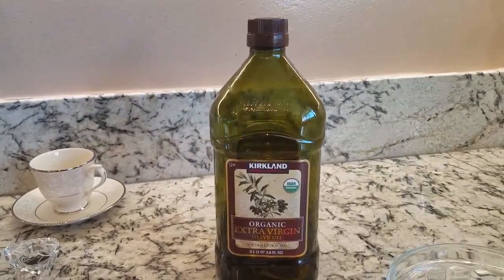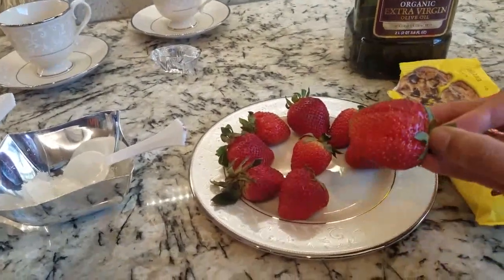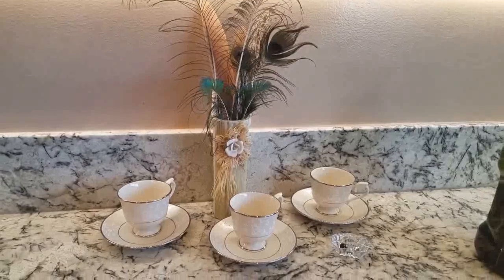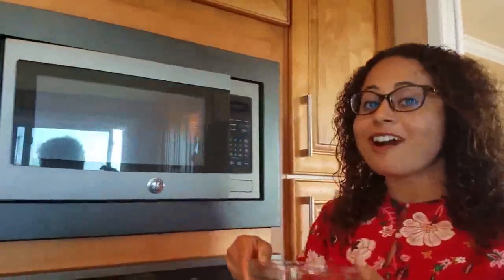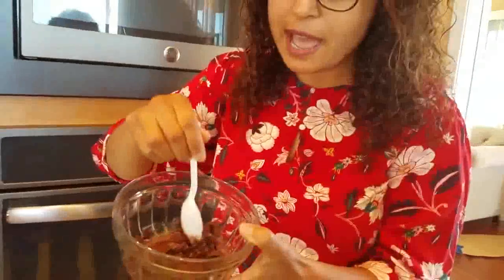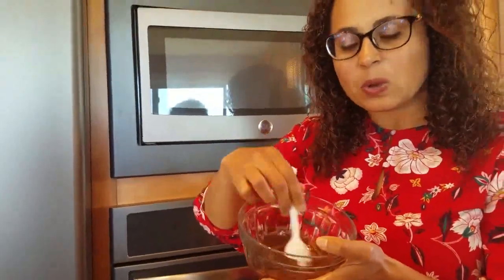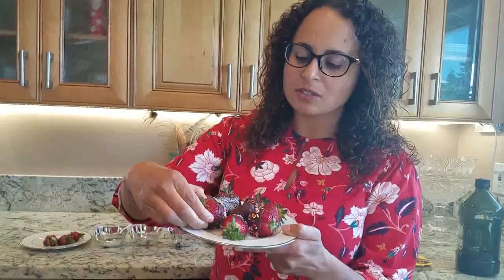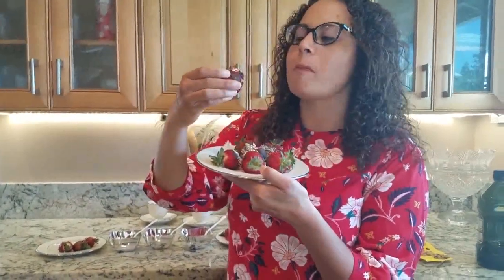Speech Chefs Cooking Up Speech, Chocolate Covered Strawberries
Speech Chefs, join me as we make this delicious dessert and practice your speech and language skills. Let's practice categories, vocabulary definitions, synonyms, antonyms,  and sound production. Adult supervision required. Have fun, Speech Chefs!